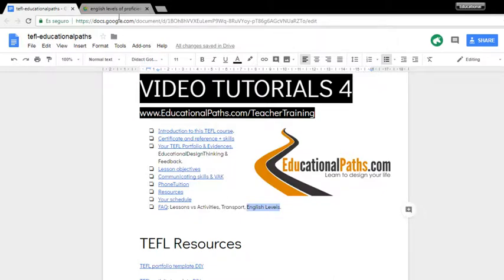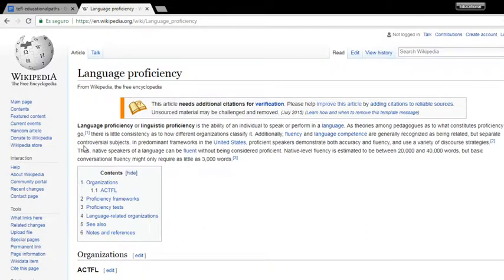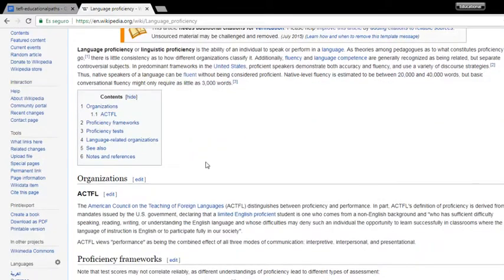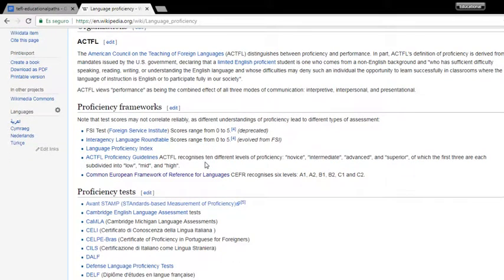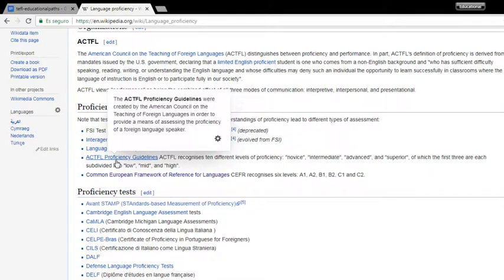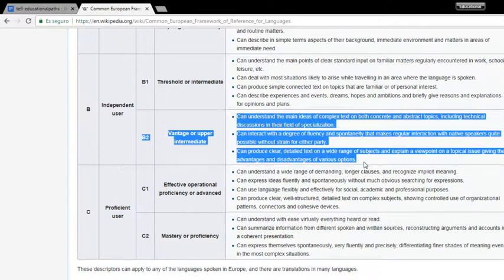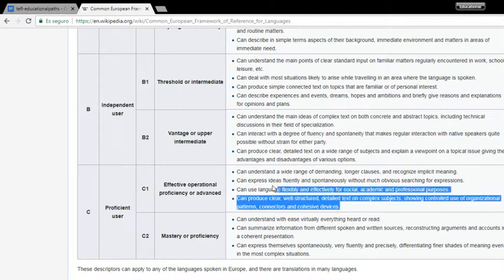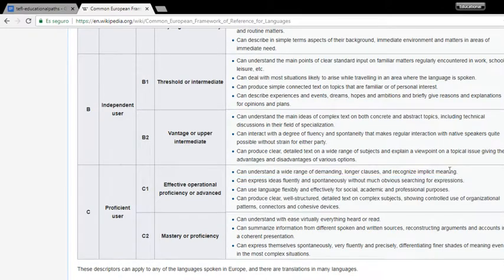tefl faq levels